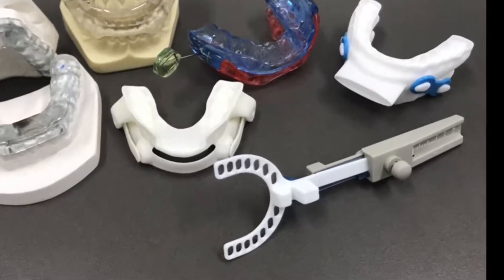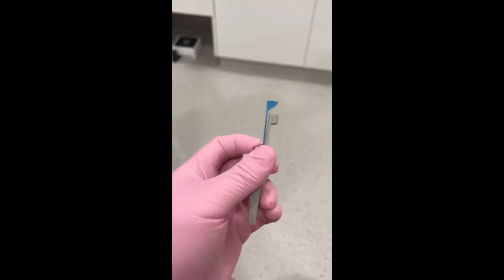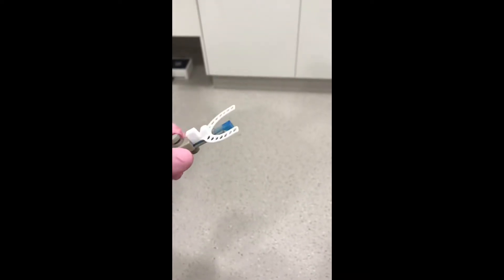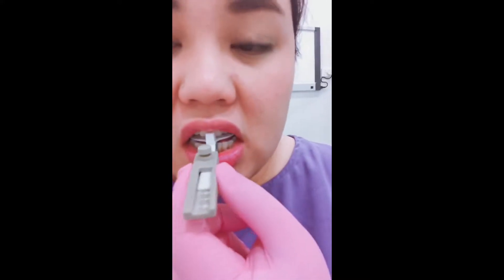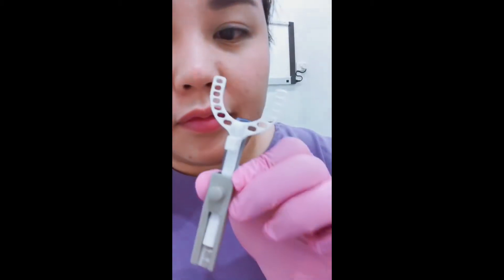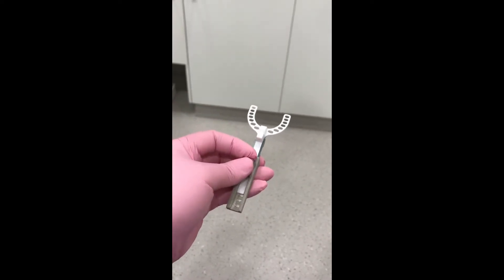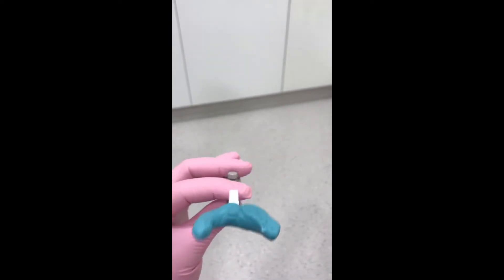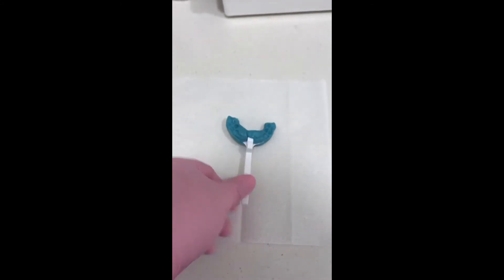Bite registration with a George Gauge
How to take a bite registration with a George Gauge for a mandibular advancement device for snoring or obstructive sleep aponea- Dr Amanda Phoon Nguyen